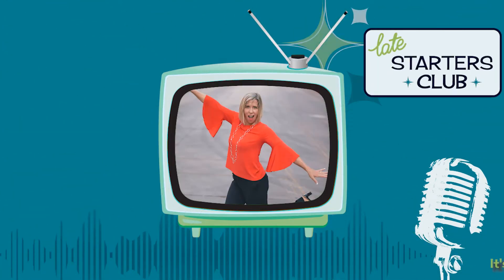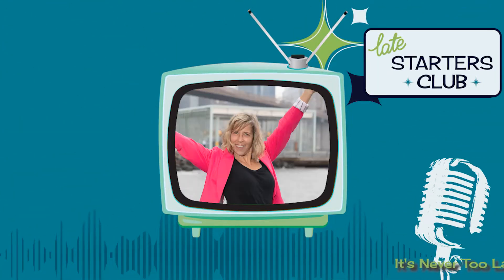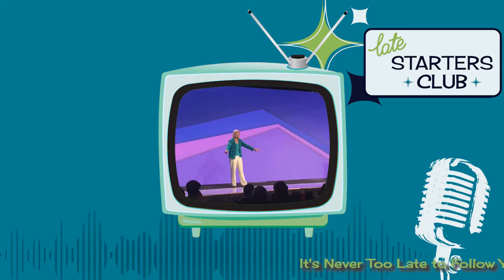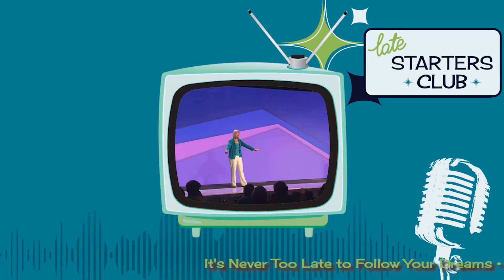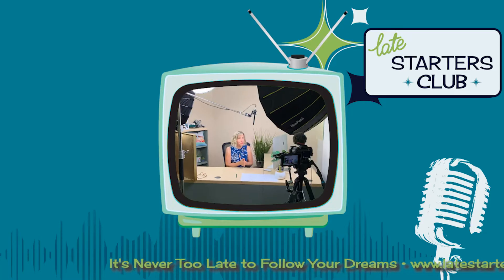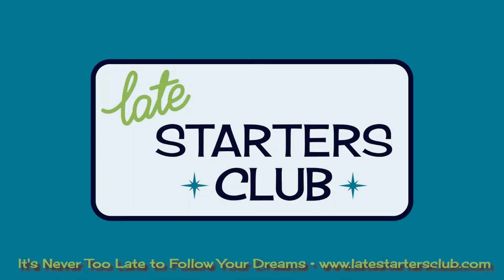Episode 06: Business Expense Planning - Quick Fix Friday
In this episode of Quick Fix Friday, we're gonna dive a little bit deeper into what it really takes to calculate your business expenses.

We talked about this in Episode 04, Gina Schreck when she really needed to calculate those expenses to quiet the mind of her spouse and herself.

Here are some of the tools I mentioned to help you get started.